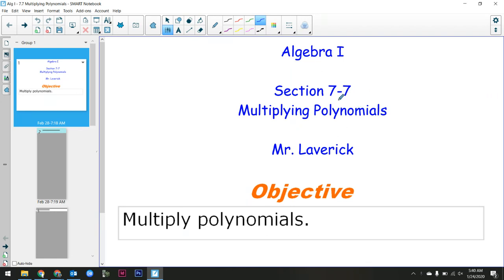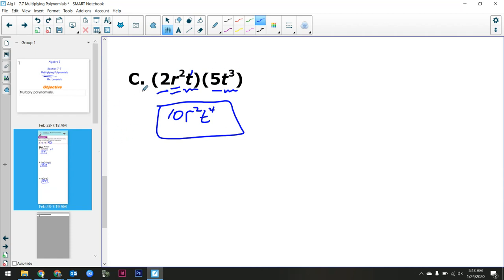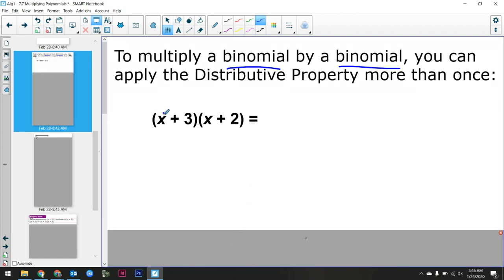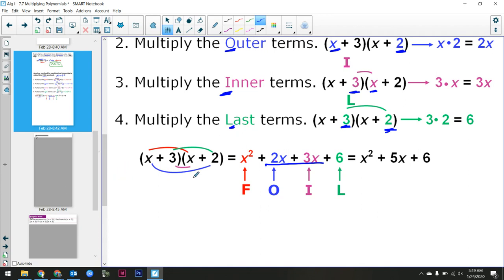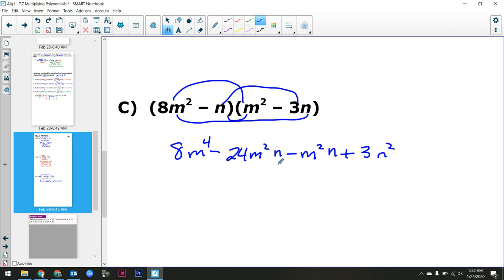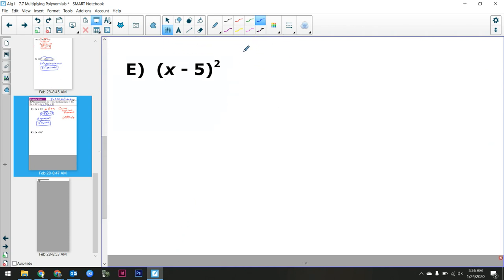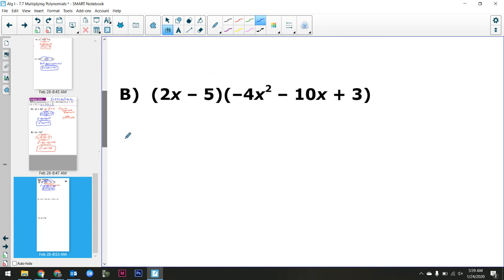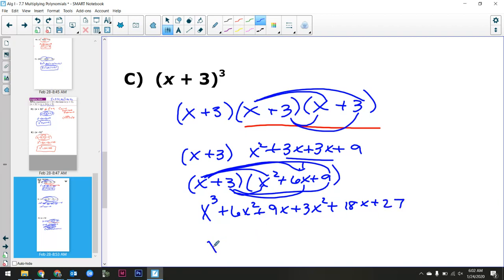Algebra 1: Section 7-7